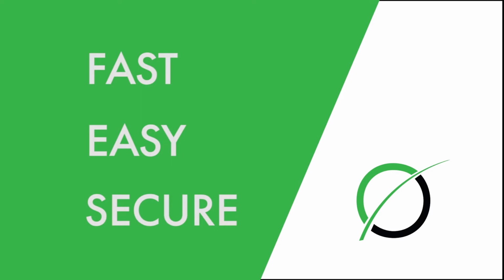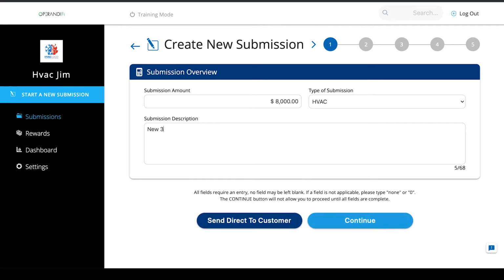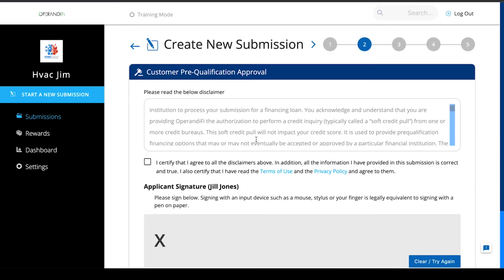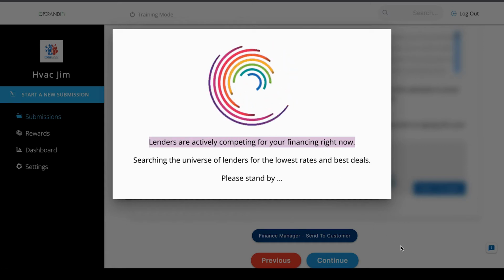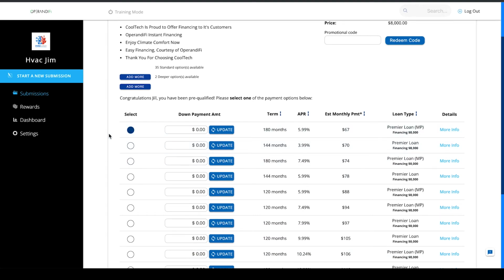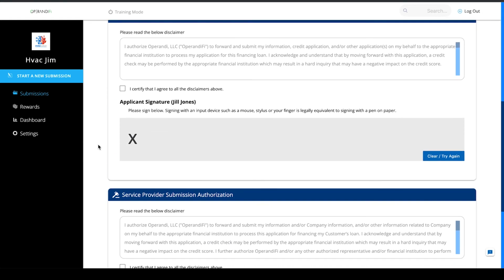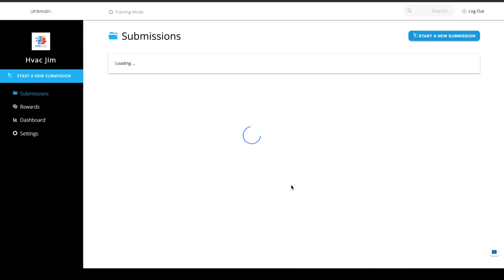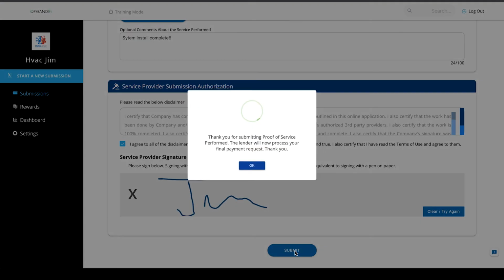OperandiFi Walk Through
A quick walkthrough of how to use the OperandiFi loan application system.